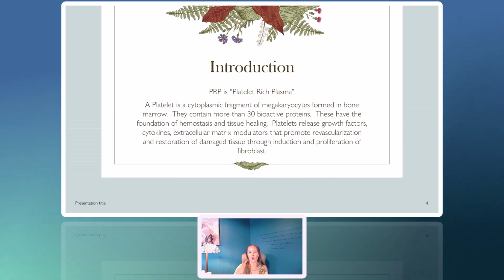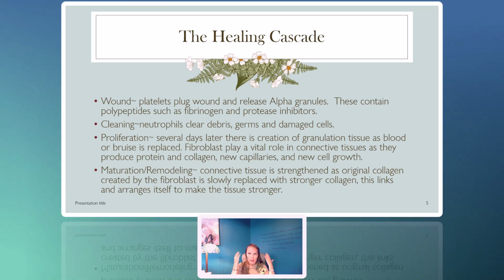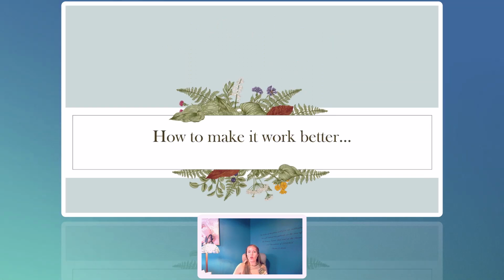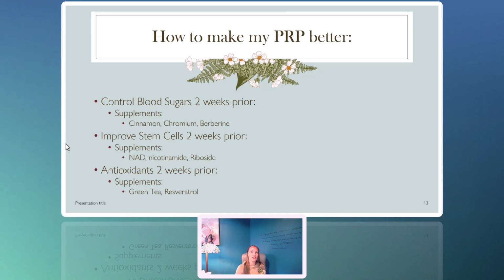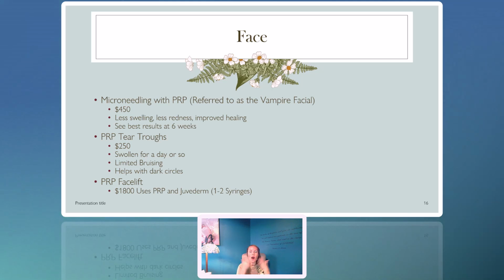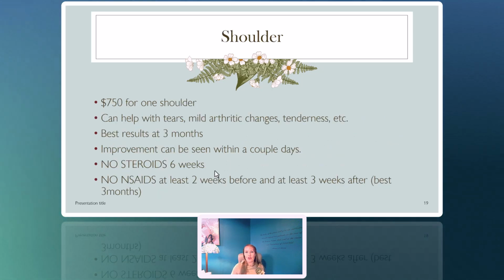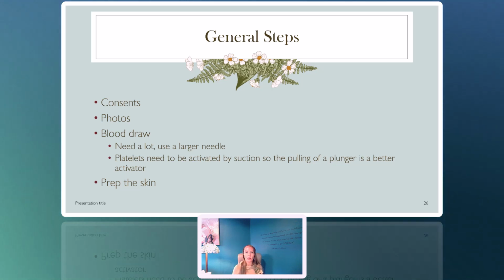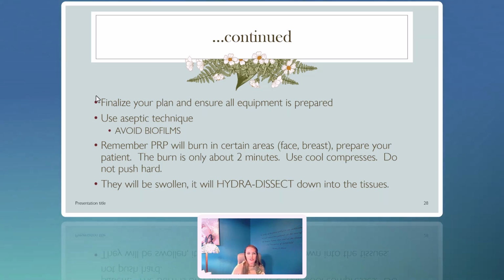Learn about how PRP works in the body- Provider Edition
Learn about how PRP works within the tissues and how PRP can be used to help cosmetically and functionally.

If you are wanting to start PRP: Find out more about training for joint injections with a good colleague of mine: Jeff Piccirillo, DO

If you want to get the correct centrifuge needed for PRP or PRP kits, Dr. Jeff is your guy!